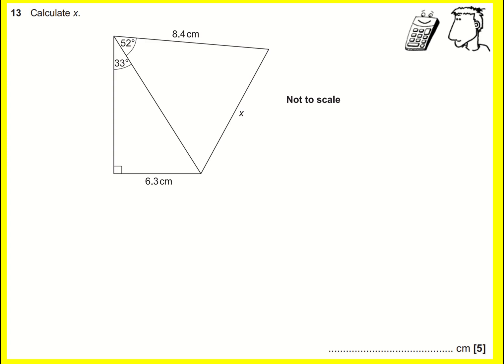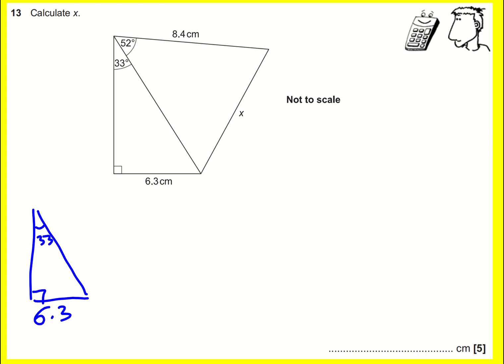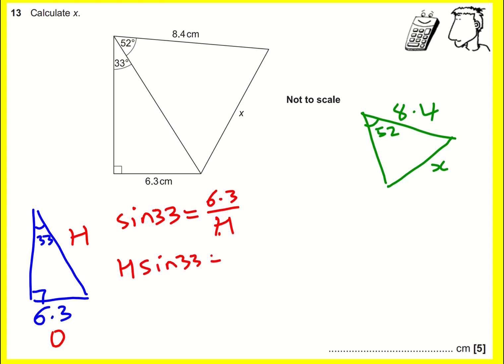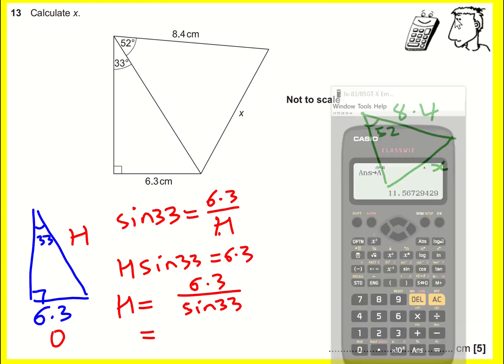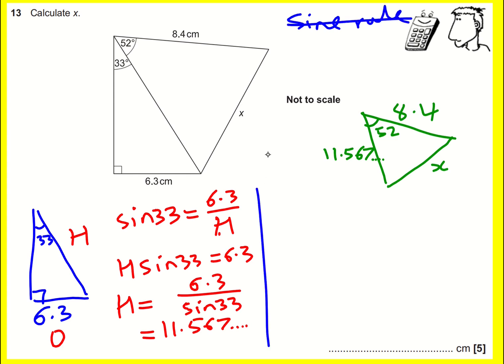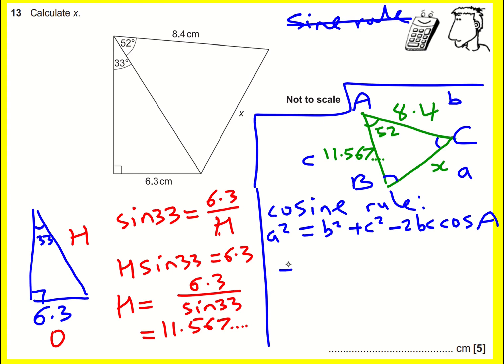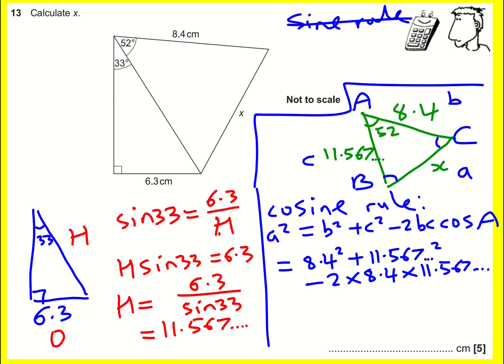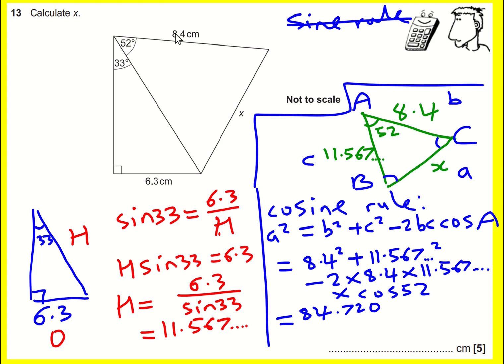GCSE OCR Sample 6H q13 non-right-angled trigonometry (Maths: higher tier past paper)